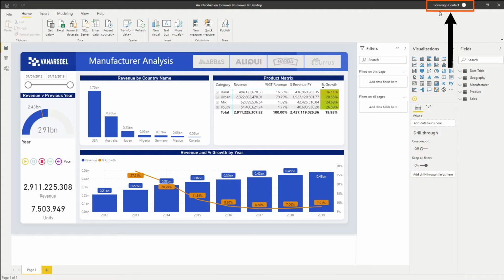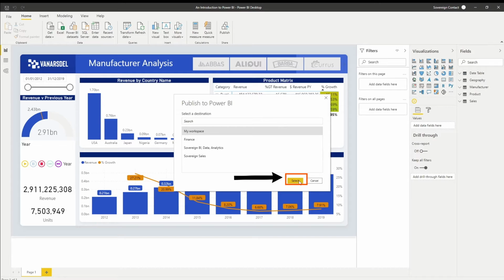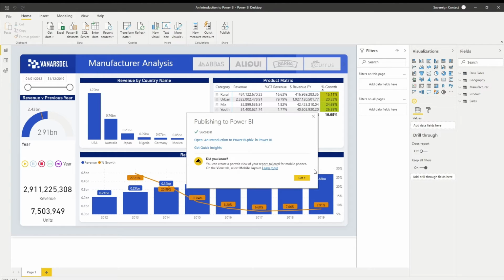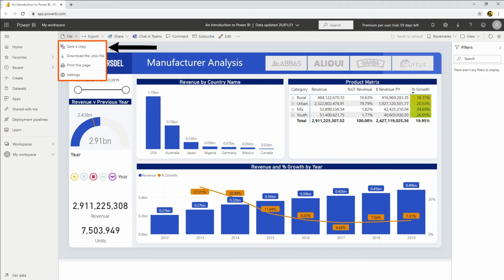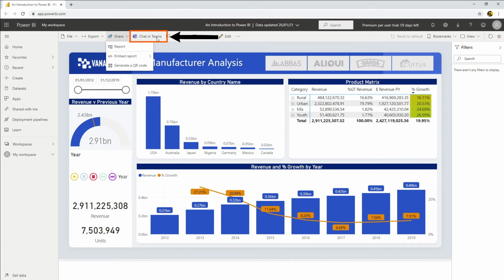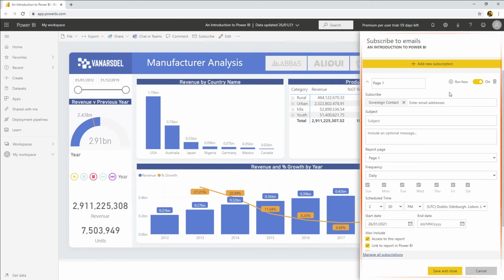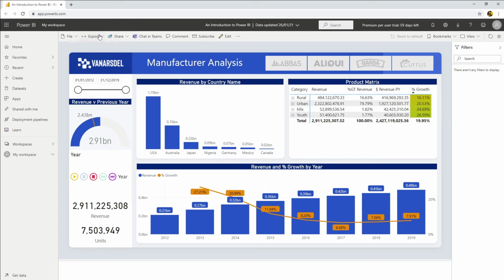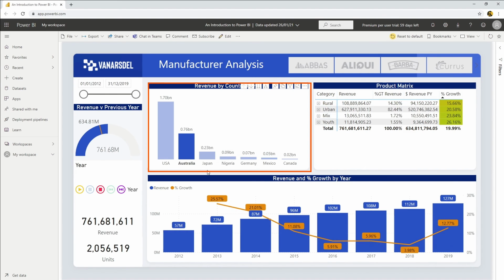Part 9 of 9 - Publishing - An Introduction to Power BI - Complete end to end ON-DEMAND Course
In the final part of this on demand course, we show you how to publish your completed report to the power bi service ready for sharing and collaboration.